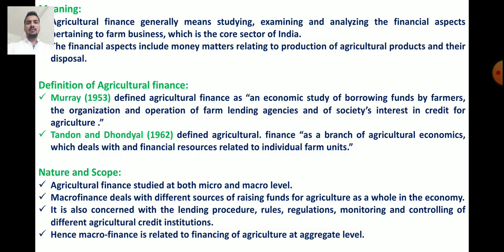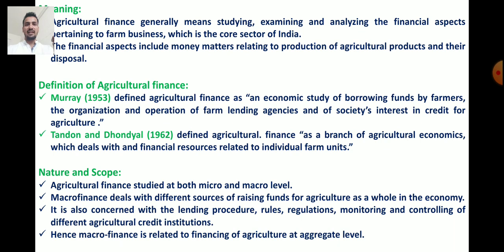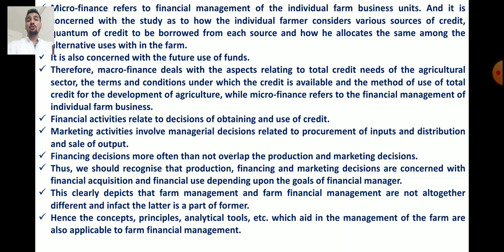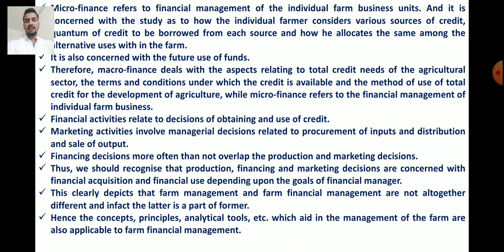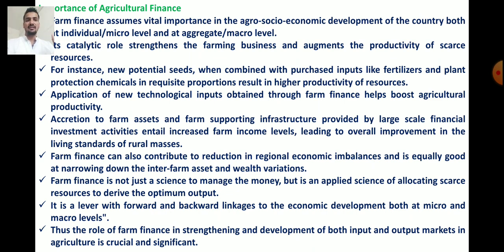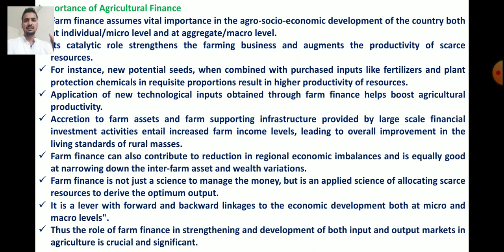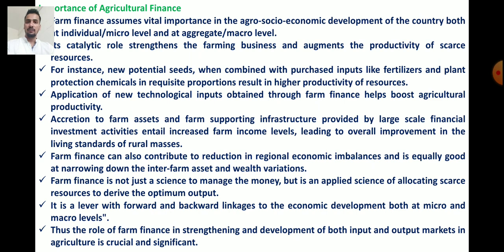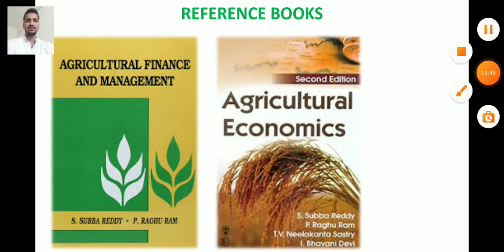ECON 242| Agricultural Finance and Cooperation | Definition| Scope and Importance | Dr. Ganesh Rede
Agricultural Finance – Definition – Nature – Scope - Meaning - Significance - Micro & Macro Finance
Dear Students in this video I have discussed the Agricultural Finance – Definition – Nature – Scope - Meaning - Significance - Micro & Macro Finance of ECON 242 Agricultural Finance and Cooperation.
REFERENCE BOOKS
Agricultural Finance and Management - Subba Reddy and Raghu Ram
Agricultural Economics - Subba Reddy, Raghu Ram

Dr.Ganesh Rede
Assistant Professor, Department of Agricultural Economics